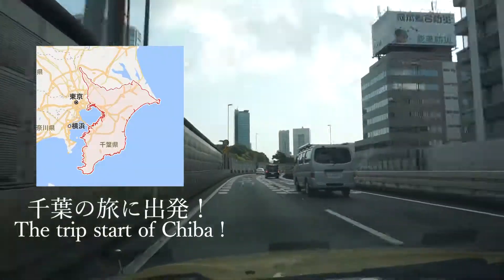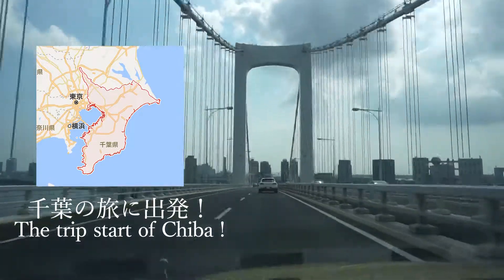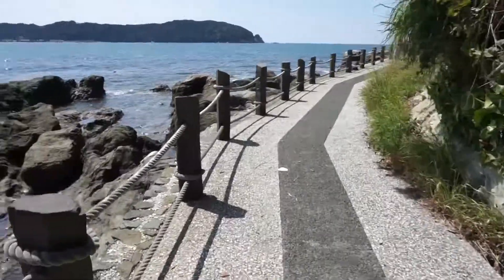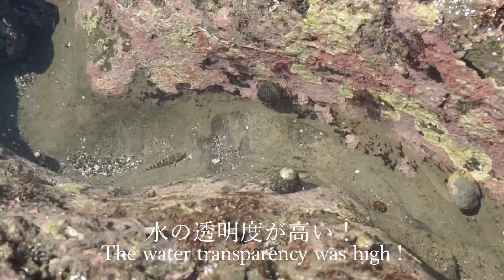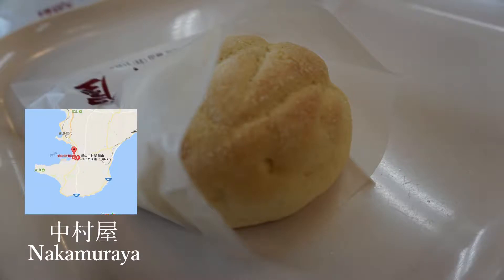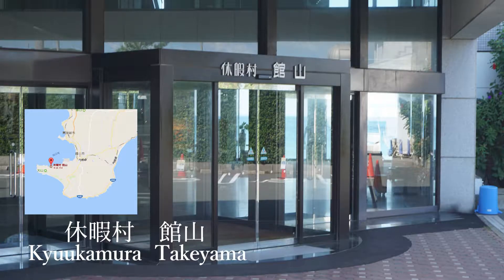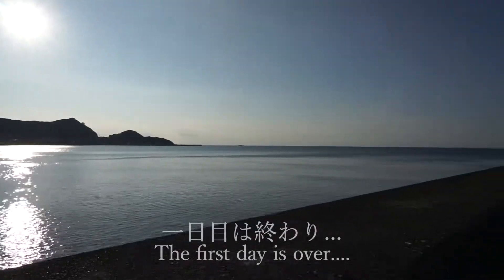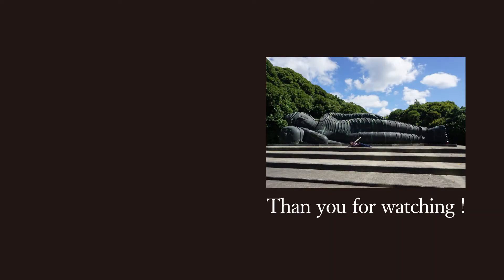Trip to Chiba prefecture in Japan Day1/千葉旅行Vlog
I’m going to share my trip to Chiba prefecture with you.
千葉に旅行に行って来ました！
※I'm not native,so I'm sorry if I make mistake.
 I'm studying English.Please let me know on the comments.

今回行ったお店などの情報/Imformation of this trip↓
海ほたる/Umihotaru